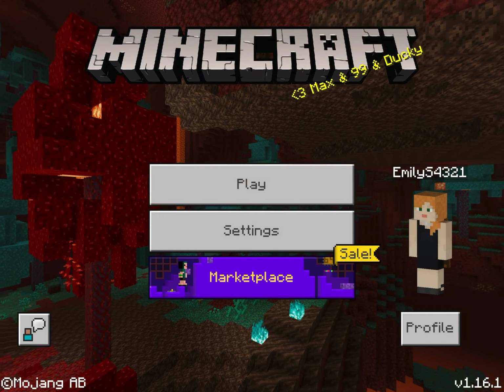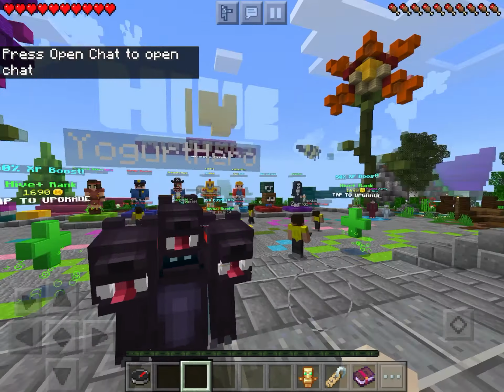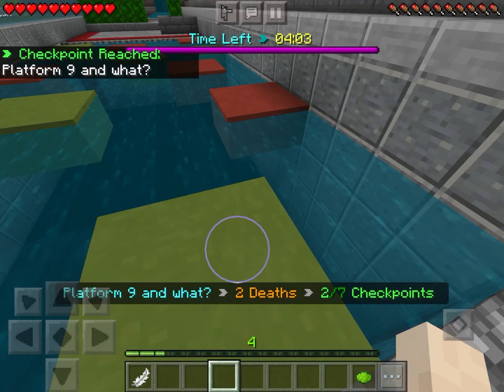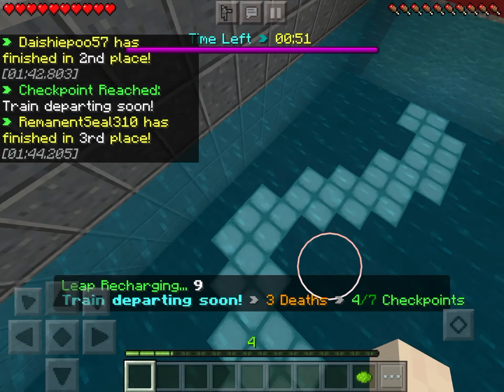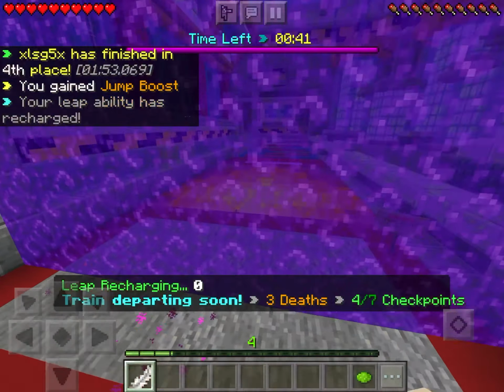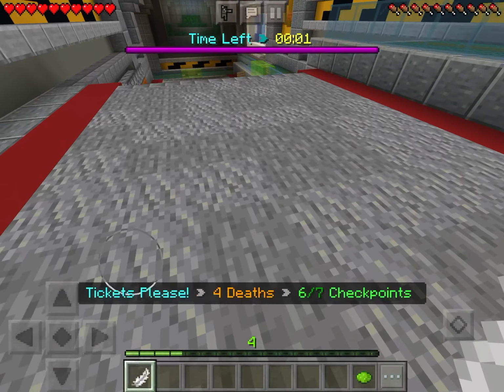Minecraft challenge : death run BE (16)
In this episode I play Minecraft bedrock edition death run.